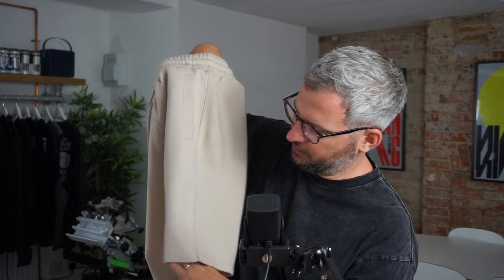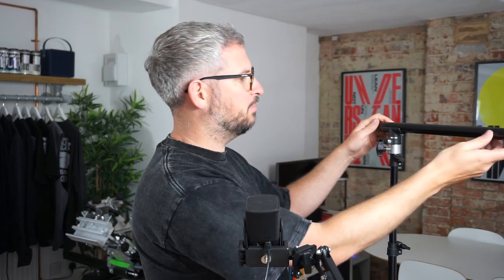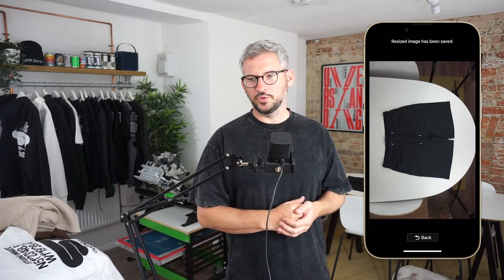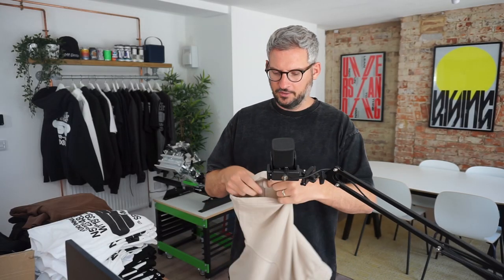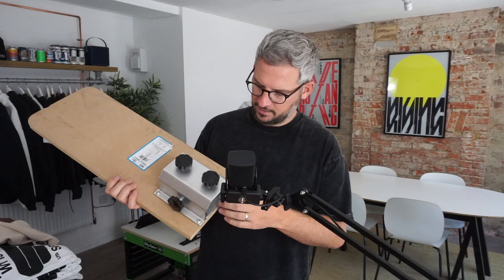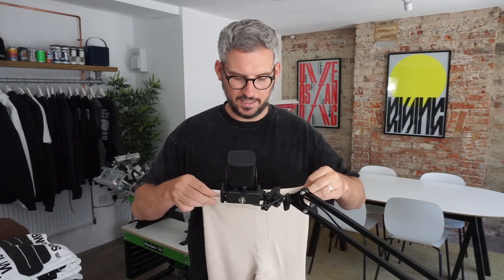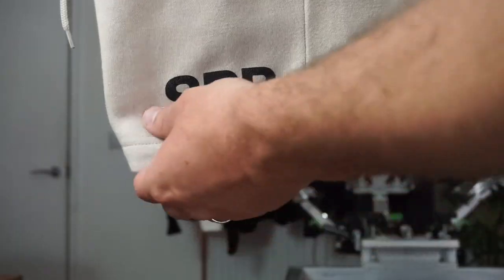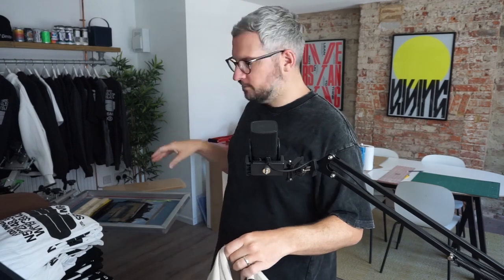Ep.8 What happens if you screen print over a seam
In episode 8 of the Starting a Streetwear Brand Series, we take on the forbidden task of printing over a seam. In order to get there, we run through the basics of garment flat lay photography and some basic design principles.

Video Contents
0:00 Intro
0:24 Episode Overview
1:20 Issues with seam printing
2:44 Garment Flat Lay Photography Setup
3:46 Planning the side print
4:30 Mockup the design concept
5:29 Custom platten build
6:40 Preparing for the seam print
7:00 Printing over the seam
7:38 New seam template
9:14 Seam Printing Result
9:46 Making the first prototype
10:05 Outro

Join the mailing list to get early access before the official drop

Equipment Featured;
1. Riley Hopkins 250 (with unit)
2. PixMax Heatpress
5. Tapes etc
6. Heat Gun

Products Featured;
1. Camera Attachment
2. Camera Used
3. Tripod

Shot using
1. Insta360 ONE X2
2. Sony A6000
3. RODE NT USB Mic

Host: James Collins
Creators: Studio Innate